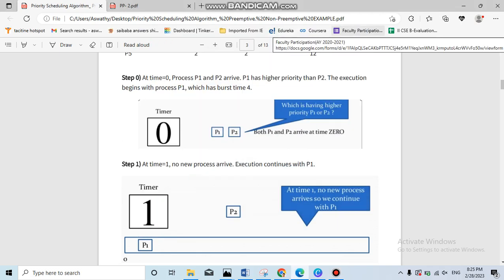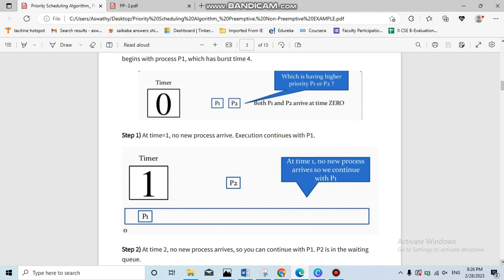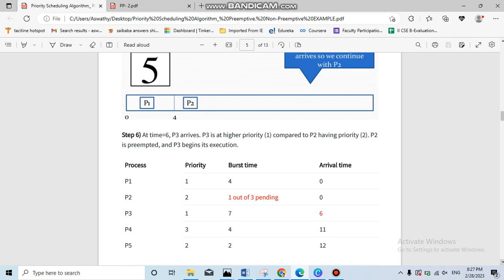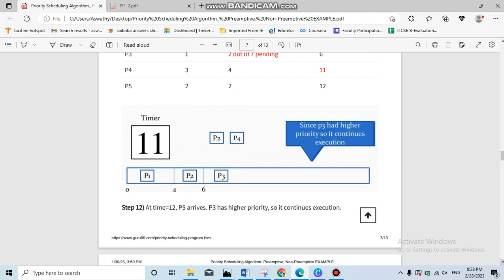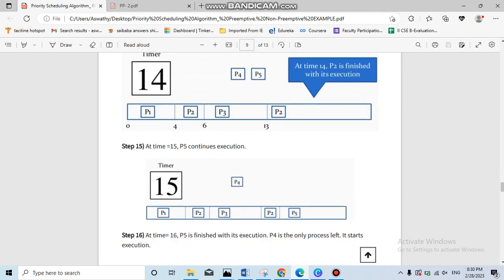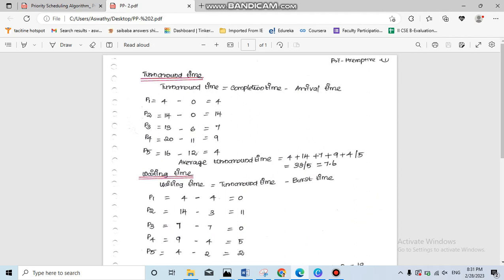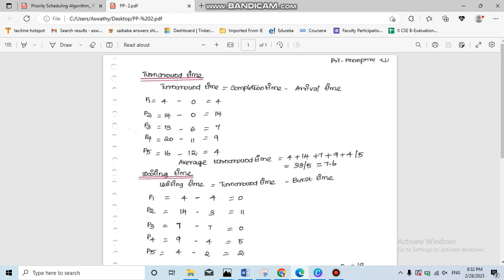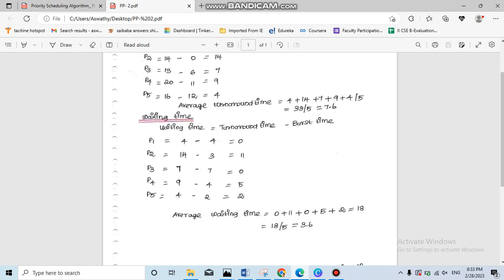Priority Preemptive scheduling